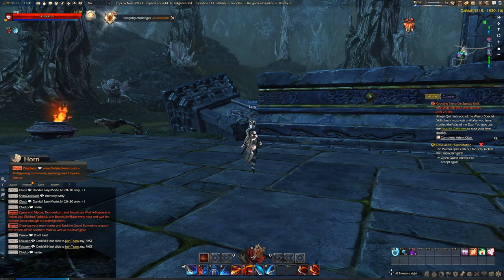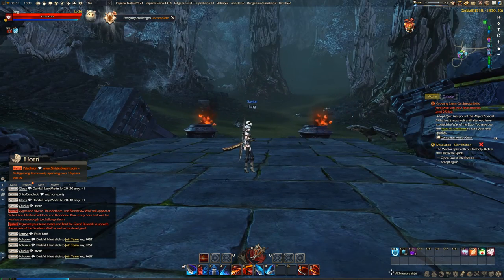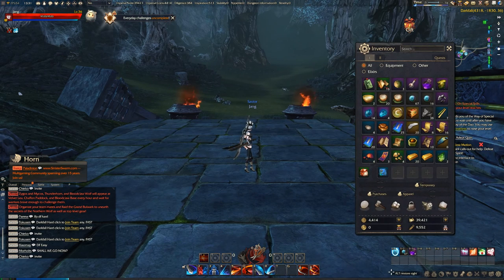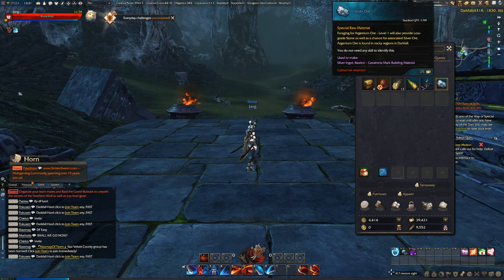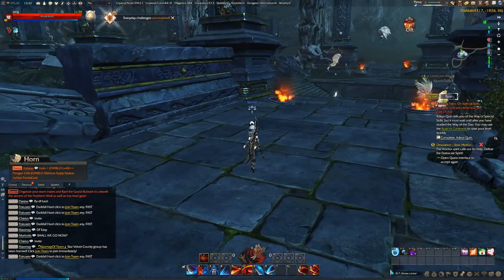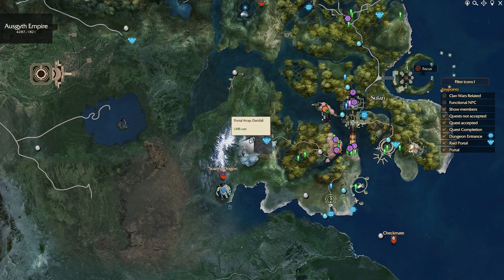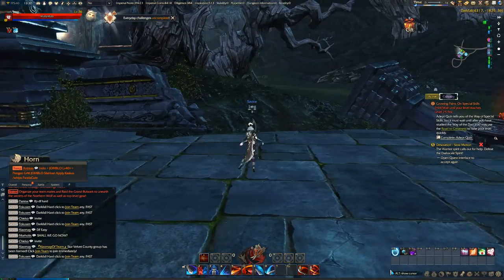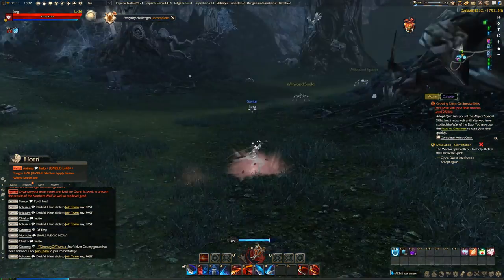Revelation Online | Argentum Ore Location For Silver Ore Mining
Here is the location of Argentum Ore to mine your silver ore materials in Revelation Online